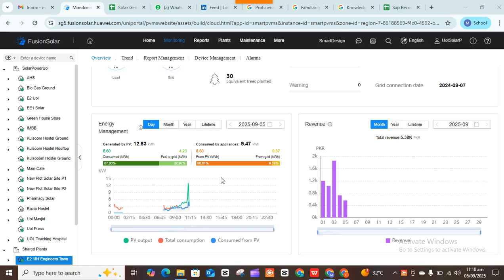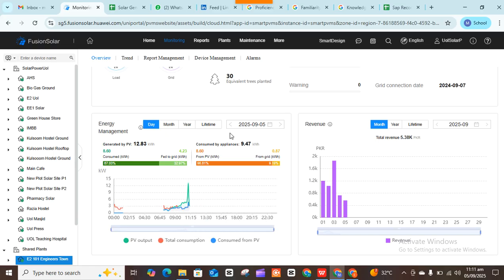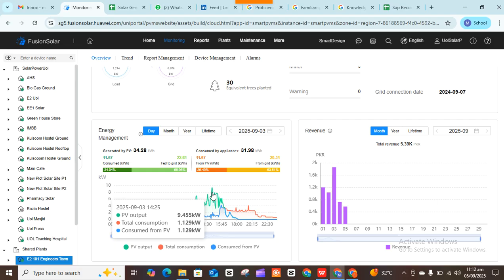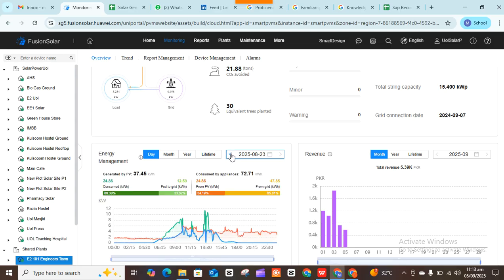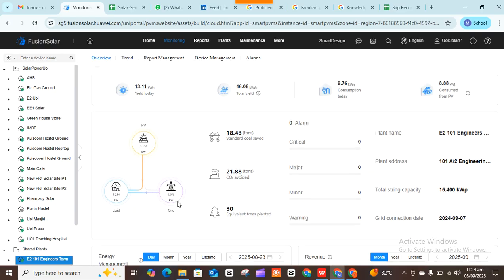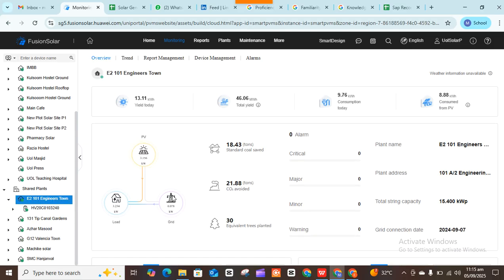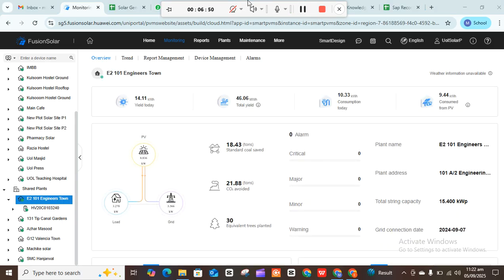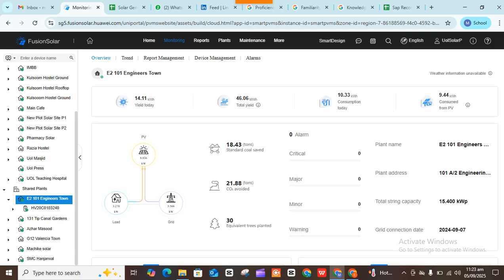ZeRO EXport Device CONFIGURATION PARAMETERS in HUAWEI FUSION SOLAR 2025 | EXpLore SoLar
In this video i have explained in detail what will happen when zero export is on and when it it is turned off.